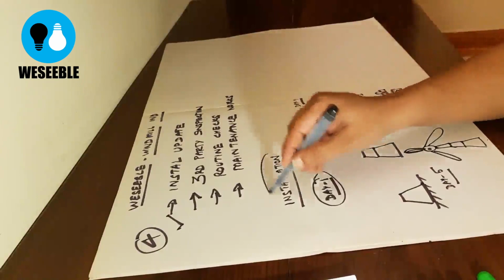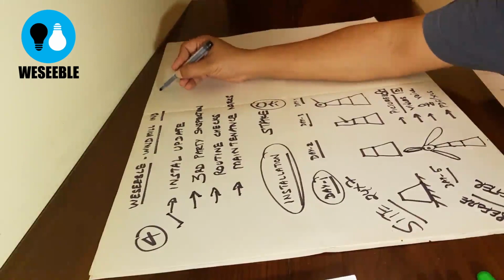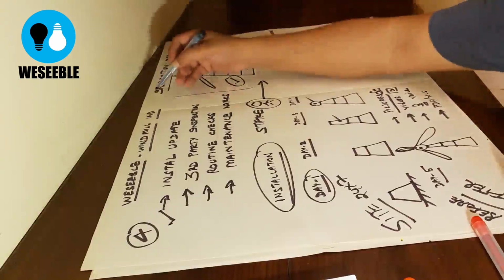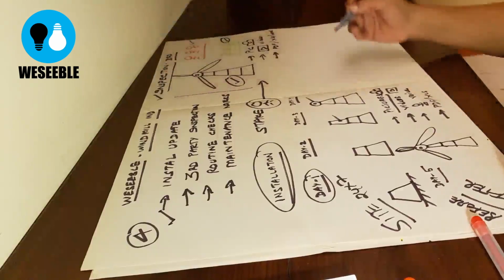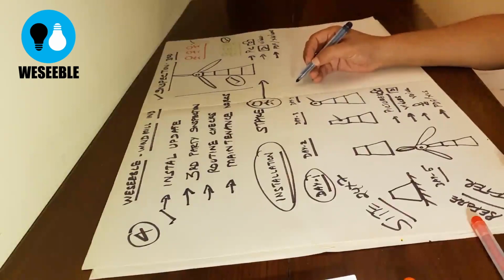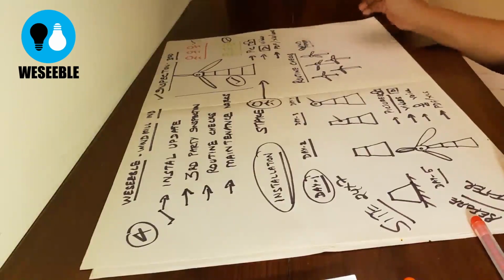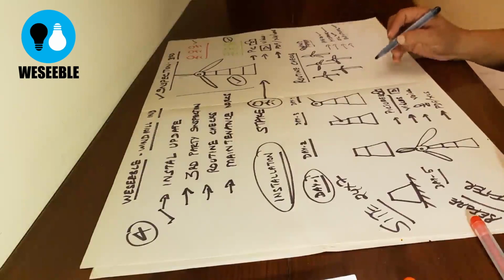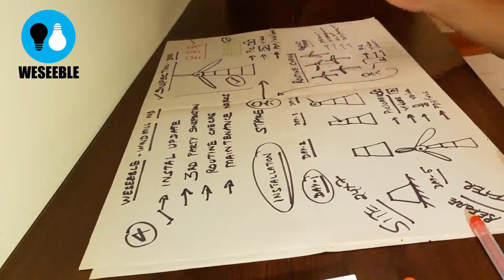WESEEBLE FOR WINDMILL INDUSTRY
There are lot of scenarios and areas where Weseeble is useful in a windmill industry. But there are four major areas where Weseeble is extensively used.  They are :-

1. INSTALLATION UPDATE
2. THIRD PARTY INSPECTION
3. ROUTINE CHECKS
4. MAINTENANCE WORKS

1. INSTALLATION UPDATE
We are aware that a windmill is something which is installed in one of the remotest part of the earth, somewhere inhabitants of very low where there is no category, etc. It really becomes critical to communicate the sight where the windmill is being installed to the stake holders. The windmill has a provision to do this. Example, a windmill has been installed for a period of 5 days.
This is where the Weseeble has the capability of giving you the updates on a day to day basis. It can tell you on day 1, the grouting was completed and the bottom section was installed. On day 2, the mid-section was installed. On day 3, the top section was installed. On day 4, the nozzle was installed. On day 5, the whole job was completed with the windmill blades mounted and the routers. You can upload videos, pictures. It can give you day wise updates with pictures to authenticate the scenario. So the complex situations are the one which require more pictures or a video to explain the scenario. For situation which require a voice update, definitely you can do a voice. Not only that, we can even upload any well-known file formats like pdf, excel for the stake holders to review. In this situation, the stake holder gets to see from remote what’s exactly happening at this site 24/7, and he also gets an update on a daily basis before and after.
So this is one of the areas where the installation of windmill is reported through the Weseeble application.

2. THIRD PARTY INSPECTION
As we all know that the third party inspection is basically something, where the windmill installation is done by different group of people. Whereas the third party inspection is done by different group of people.
The third party inspectors can be brought into the application and can be given access to the application, where they can report acceptance or rejection through pictures. If there is something else which requires more explanation for an acceptance or a rejection, they can even do a video. And on top of it, there is always a standard way of uploading or reporting things through a document like pdf, excel or word. So the stake holder once again gets to see, what is done by the people who are installing the windmill and what is being done by the people who are doing a third party inspection, how are things coming up at the remote site.
So this is the second scenario where Weseeble finds in a good application and bringing in the third party inspection and collaborating them with the installation and the stake holders.

3. ROUTINE CHECKS
This is a very important area where Weseeble finds its application. As you all know that every vent farm requires a routine checks of various mechanical parts, electrical parts, hydraulic parts and oil. So in a routine check scenario, the technician who does the routine check has access to Weseeble through his mobile device. He can make pictures, videos and check lists can be prepared and uploaded, so that once again the stake holders can have a look at what is happening to their vent farms sitting from remote locality.

4. MAINTENANCE WORKS
This is the last stage, which is a very simpler thing compared to most of the previous 3 applications. Whenever there is an error in the major part of the videos or the spares which has been repaired or the area which has been repaired, can be reported through pictures, videos and voice messages and the corrective actions can be taken for that. Those things can also be reported using the Weseeble application, thus keeping in touch what is happening in the maintenance of vent farms on day to day basis.